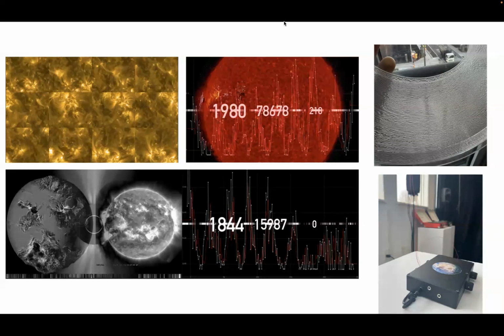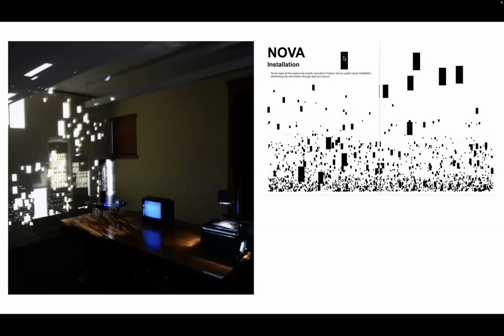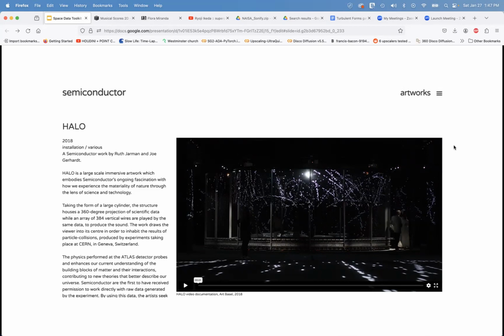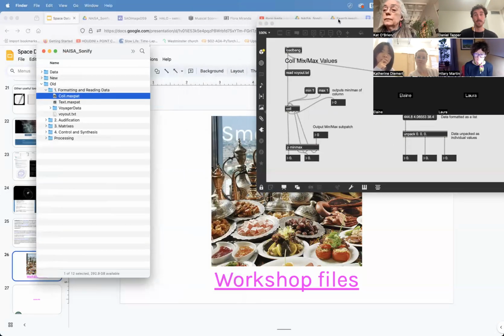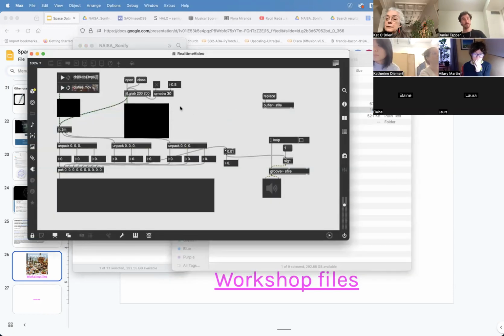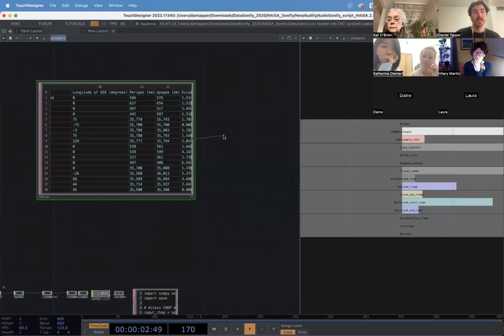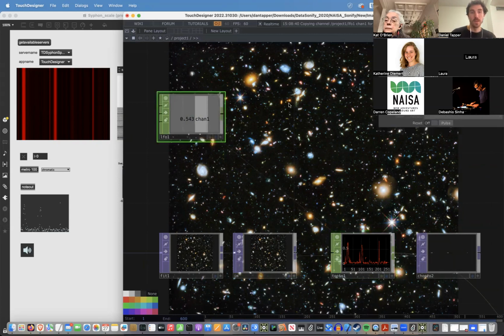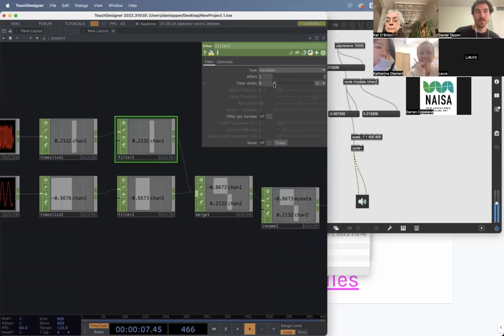Space Data Toolkit, a workshop by Dan Tapper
Dan Tapper has been building a software toolkit for artists that wish to work with open source space data in a variety of different artistic media. This first of two workshops bridges sound art and astronomy, leveraging the power of open-source space data. The workshop aims to empower participants to explore the multitude of open source space data through experimentation, allowing for data to be used as personalized artistic material.

Topics to be explored:

* Finding Space Data: Discover how to access astronomical data available online.
* Data Interpretation: How to read and understand the nuances of data.
* Sonification of Data: How to convert solar data into sound, and how to use it in artistic practice.

🔊 New Adventures in Sound Art (NAISA) is a sound-based media arts organization near to Algonquin Park. NAISA presents sound sculptures, transmission art, electroacoustic music, videomusic, new art, and the art of sound, through performances, exhibitions, broadcasts, and 3 annual festivals: Sound Travels, Deep Wireless, and SOUNDplay. Operating since 2001, NAISA is partially funded by Ontario Arts Council, The Canada Council for the Arts, and The Department of Canadian Heritage.